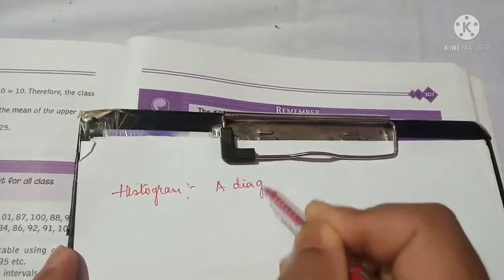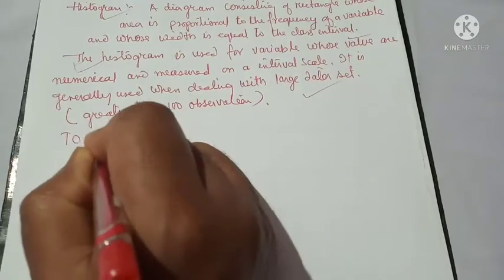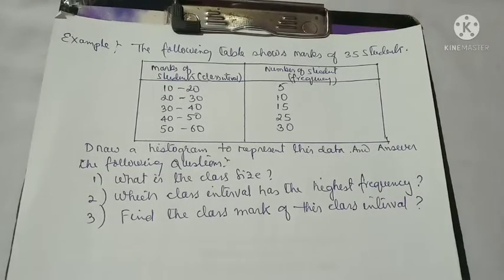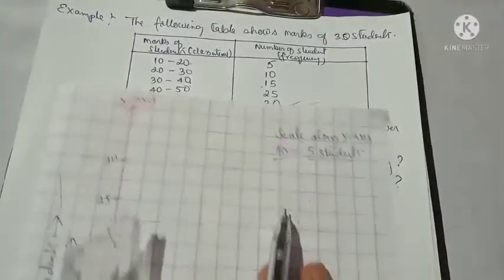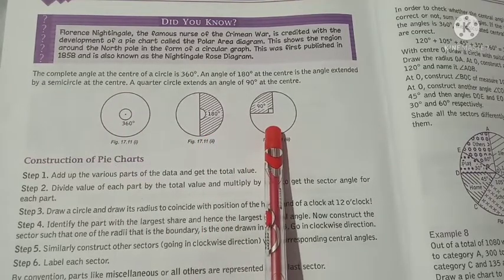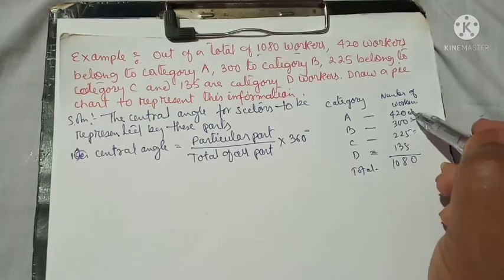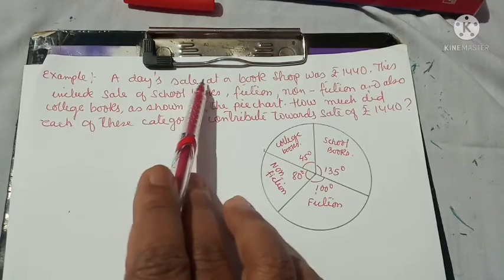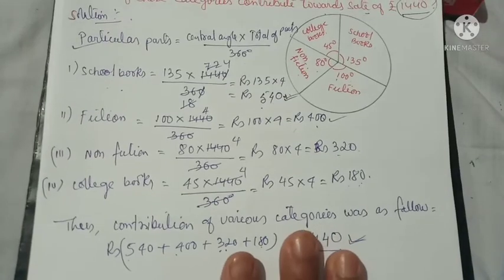Class Vlll Mathematics (chapter-5 DATA HANDLINGS)